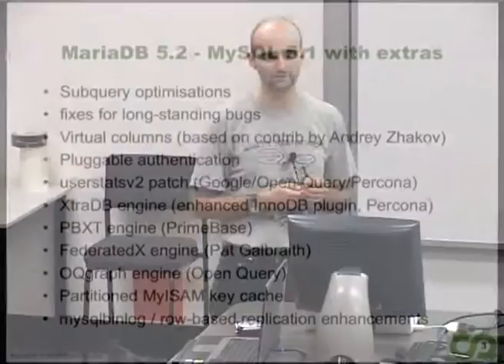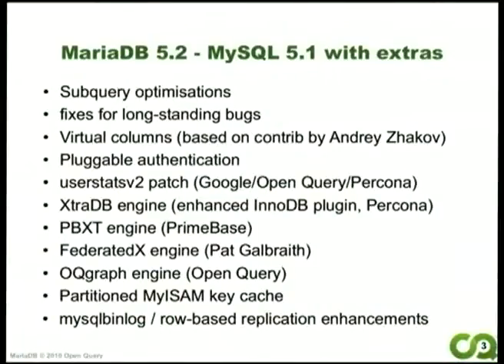Lightning Talks & Closing Ceremony